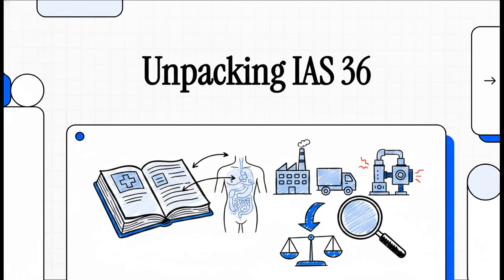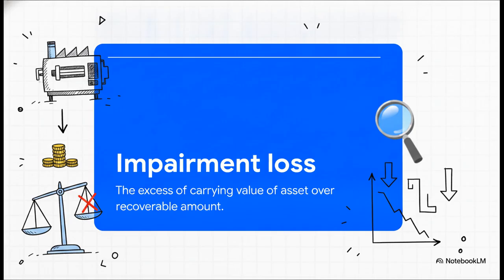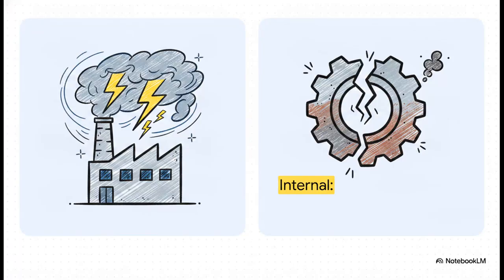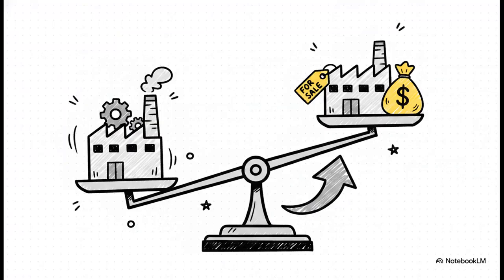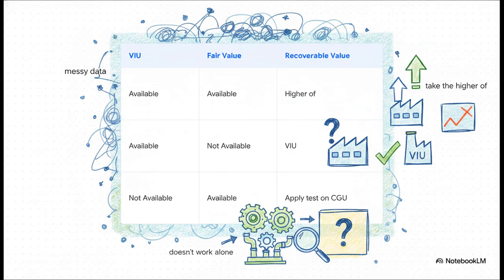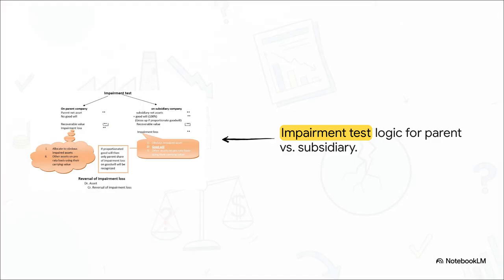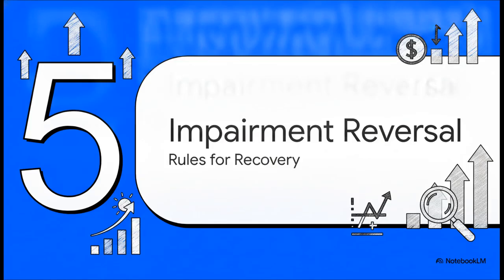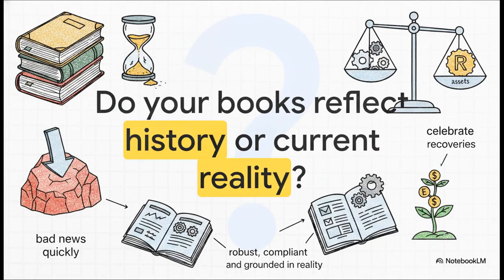IAS 36 | Impairment of Assets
Master IAS 36: Impairment of Assets in one comprehensive session. This ACCA Cinematic Secrets class provides a clear and structured explanation of the core principles of asset impairment, including recoverable amount, cash-generating units (CGUs), impairment losses, and goodwill impairment testing. Designed specifically for ACCA Skills Level students, this session will strengthen your understanding of Financial Reporting and equip you with the confidence to excel in your exams.